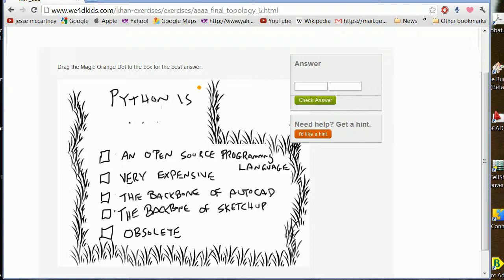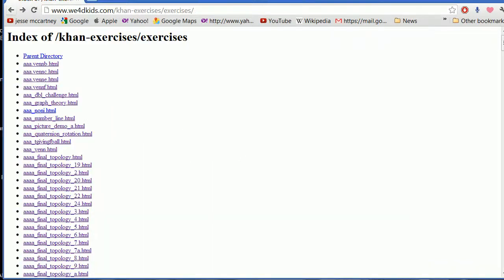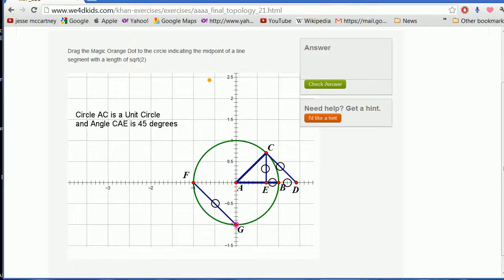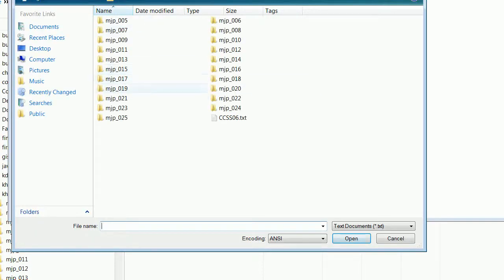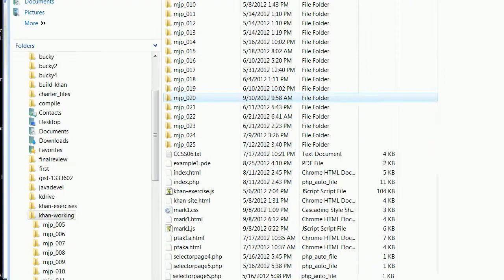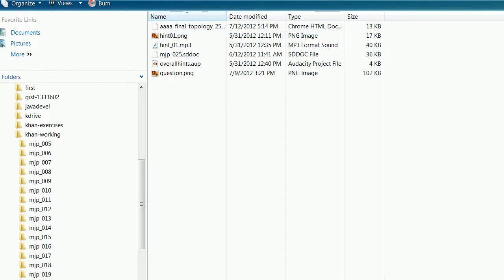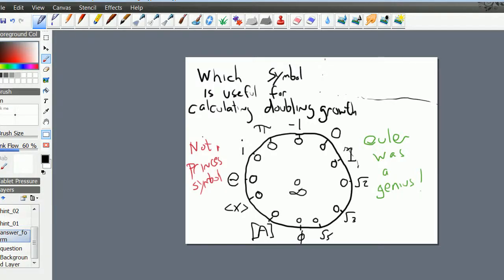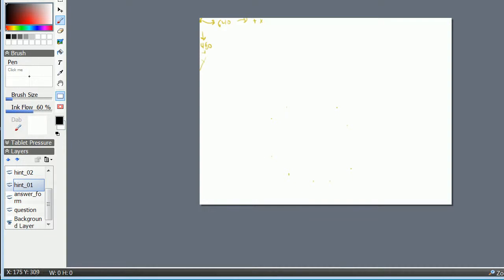390 facts - making of - part 3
Takes you through the file structure and how to export individual layers